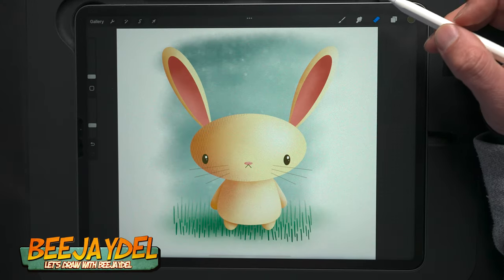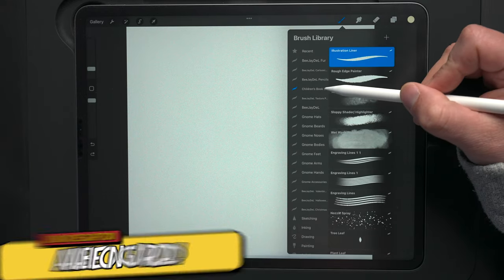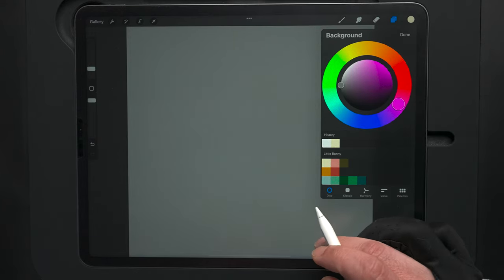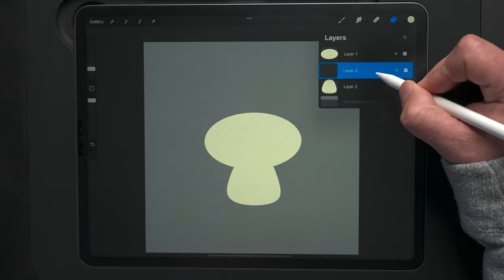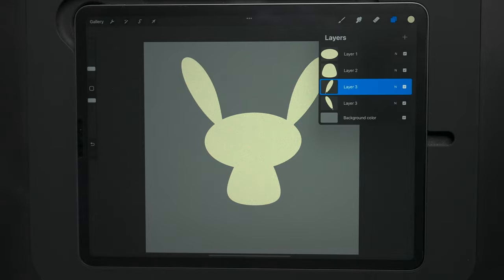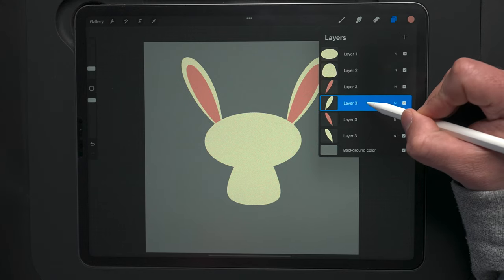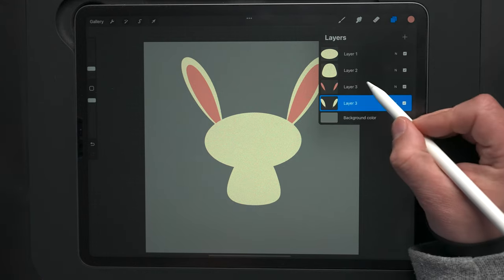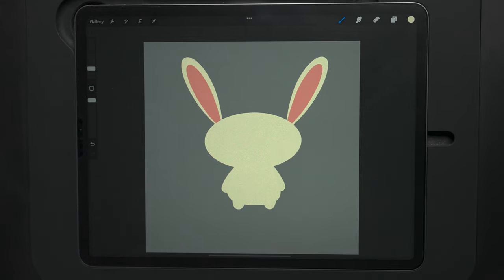Easy Procreate Tutorial for Beginners: Draw This Little Bunny for Easter!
Grab your iPad and draw along with me as we draw this little bunny in Procreate...just in time for Easter! No time-lapse, no edits...follow along step-by-step- from start to finish!

⭐️⭐️⭐️ Get the Children's Book Illustration Pack of brushes for Procreate featured in today's video

🖍 Get my coloring book: "The Art of Let's Draw with BeeJayDeL: Jumbo Coloring Book" featuring 100 drawings from my YouTube channel! There are also QR codes on the back of each page that link directly to the YouTube video where that drawing was first featured!